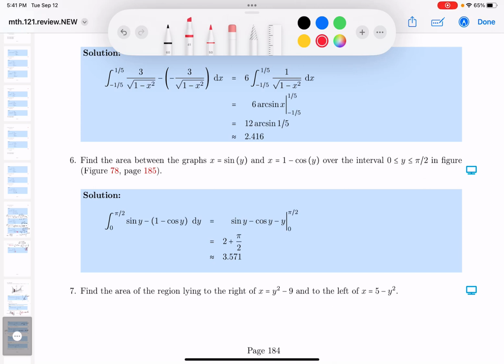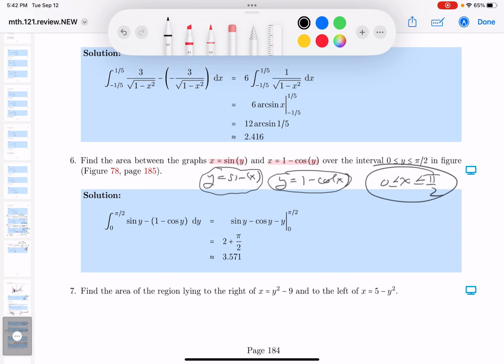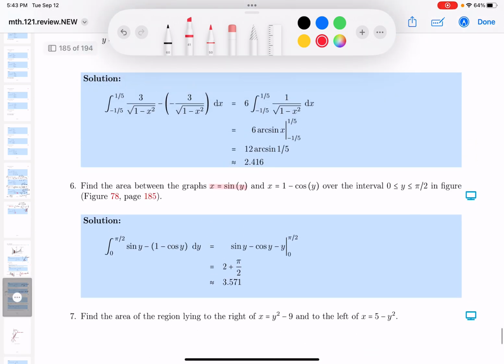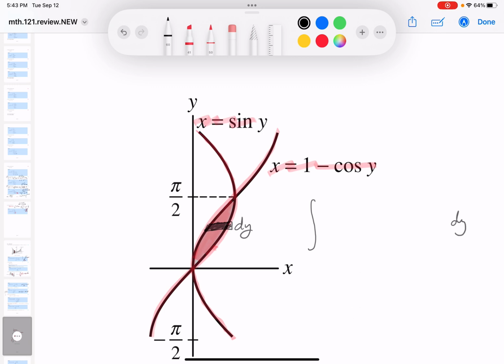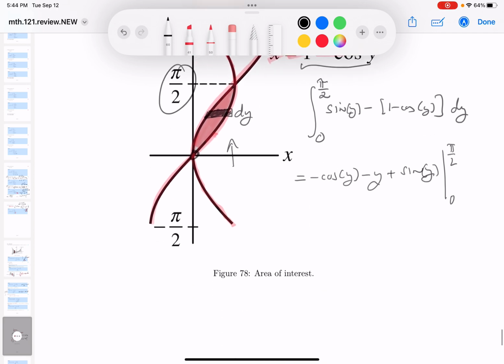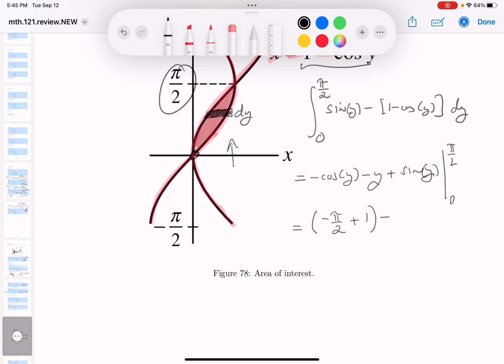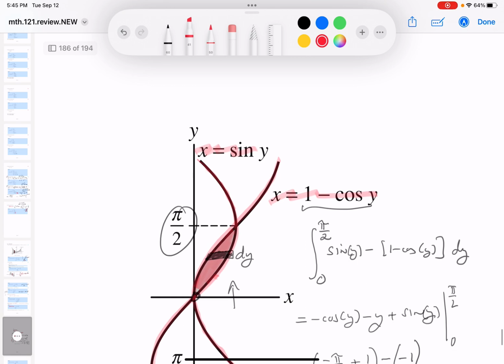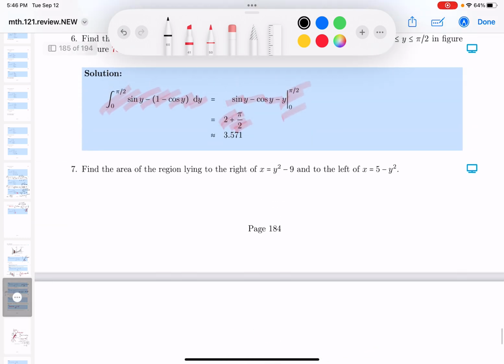mth 121 06 01 06